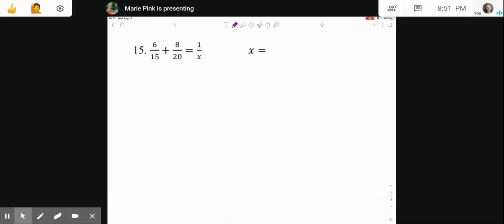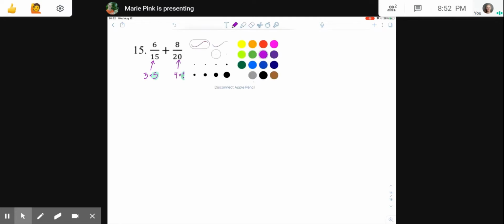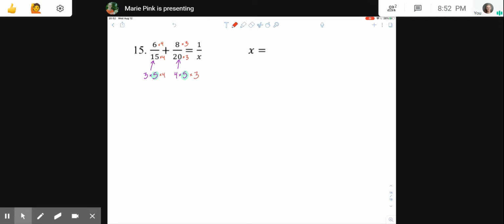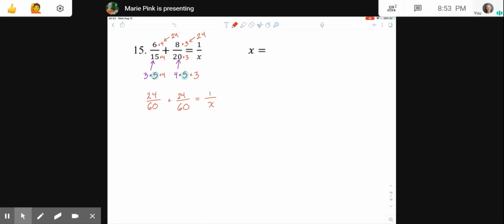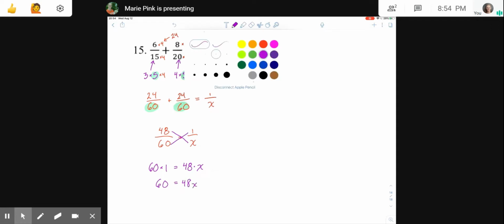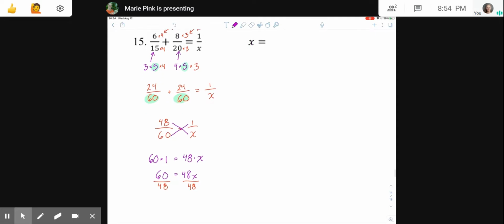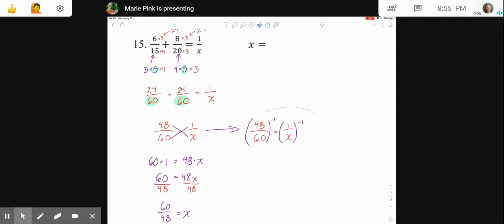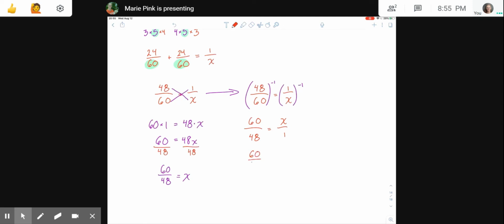Practice Math Test #15